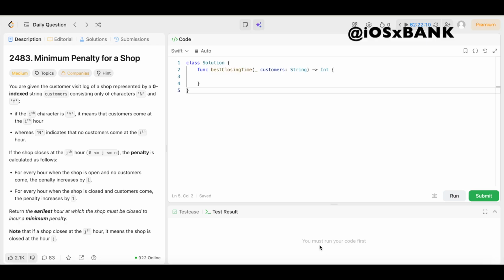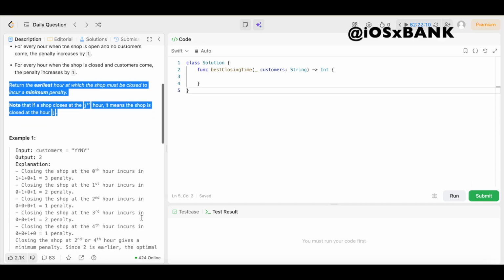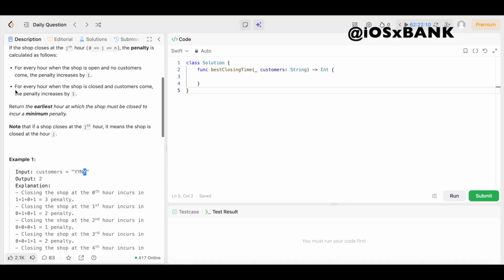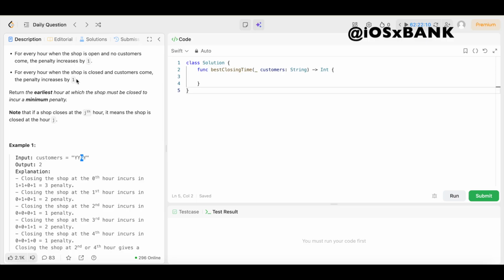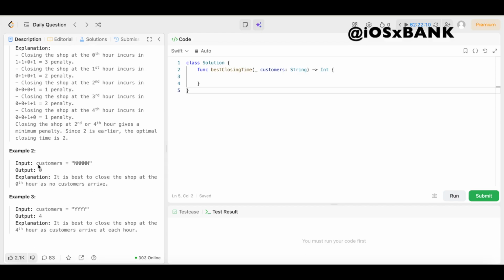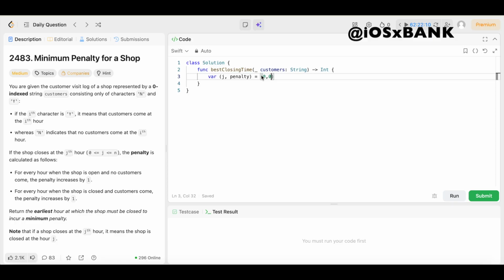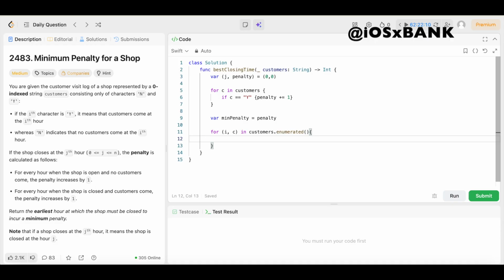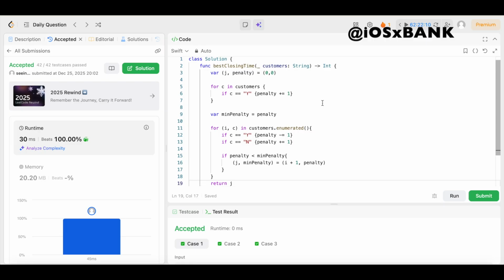Day 601: LeetCode Problem 2483. Minimum Penalty for a Shop - Swift